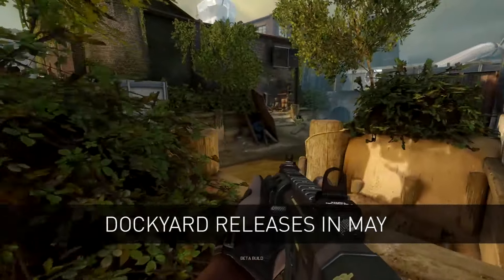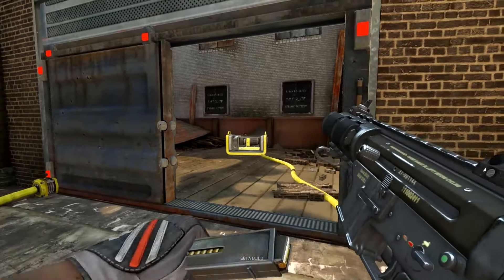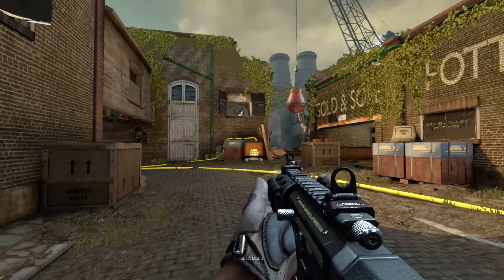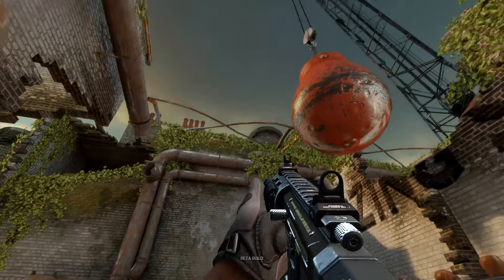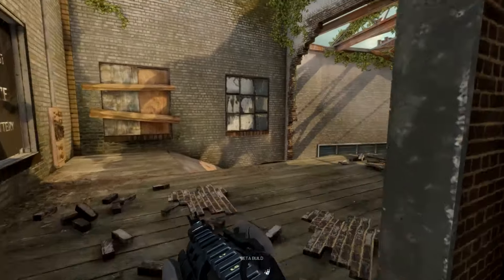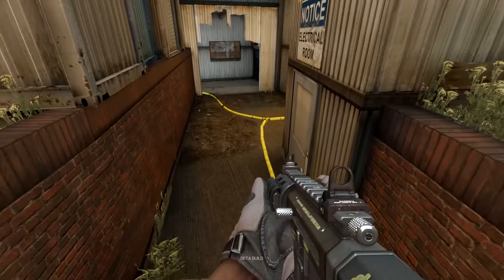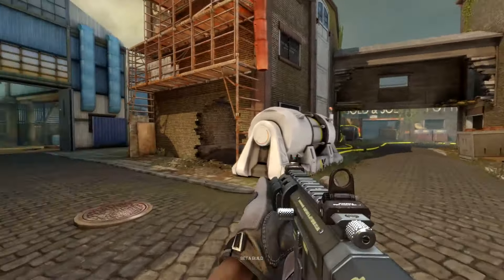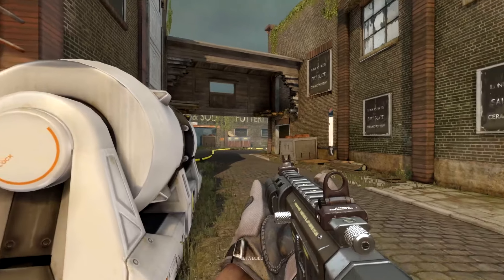Dirty Bomb: Dockyard Preview #2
You did it! By unlocking 15,000 Wrecking Ball Trinkets together you’ve unlocked the second Dockyard preview video.